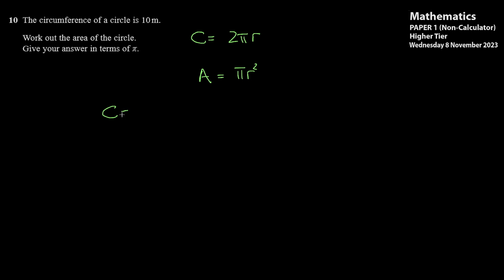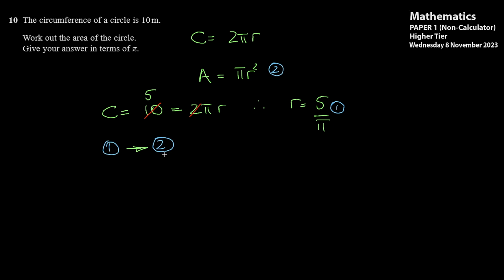P1 Q10 Circles & Areas Edexcel GCSE Nov 2023